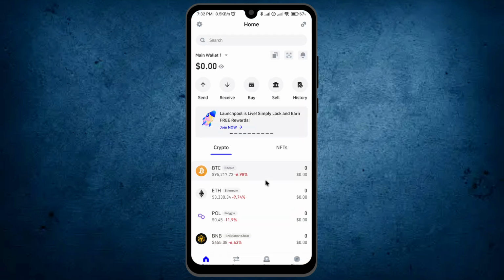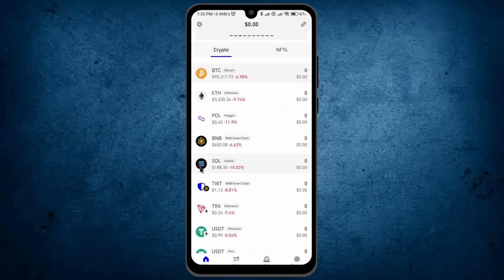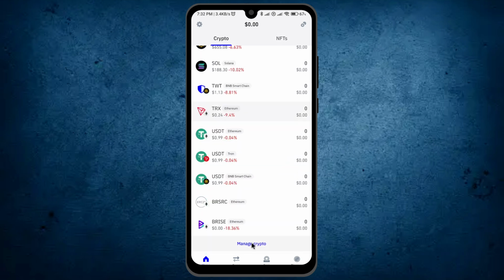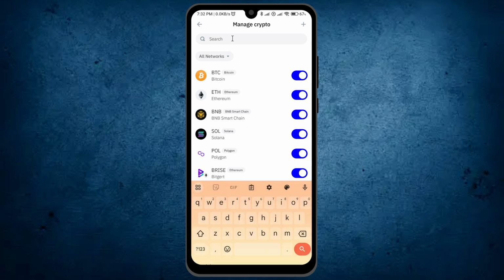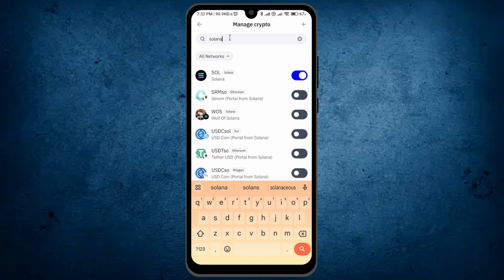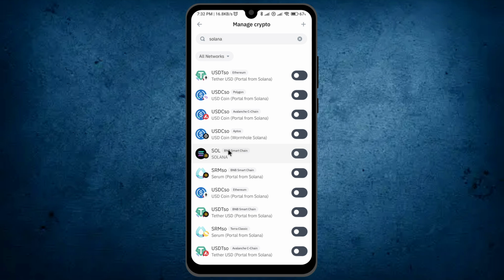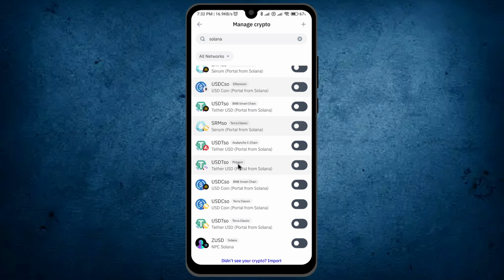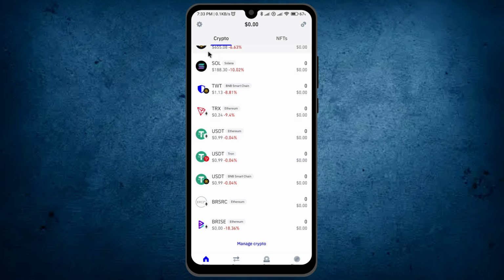How to Add Solana to Trust Wallet (best explanation)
How to Add Solana to Trust Wallet.
Welcome to this Trust Wallet tutorial. Curious about adding Solana to Trust Wallet? Look no further! This step-by-step video explains how to add Solana to Trust Wallet for seamless transactions. Ensure your Solana tokens are safely stored in your Trust Wallet. Perfect for both new and experienced crypto users. Start adding Solana to Trust Wallet today and take control of your digital assets.